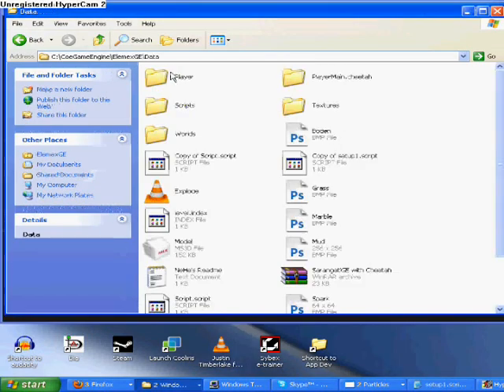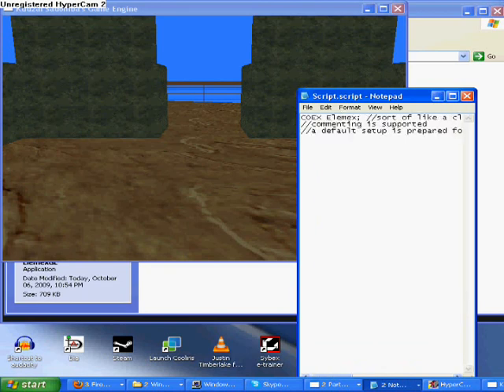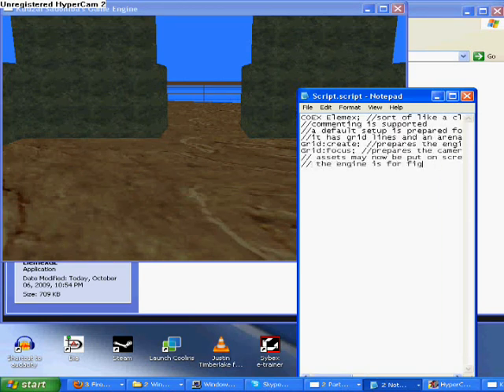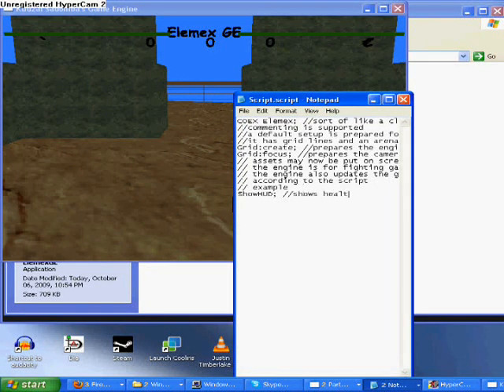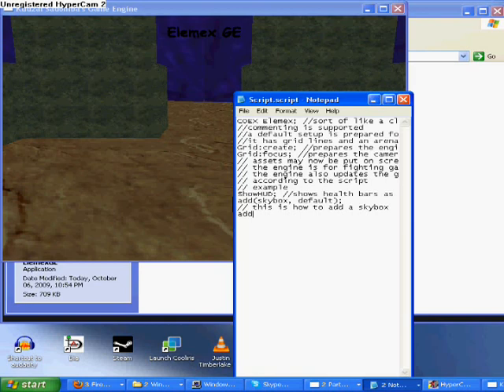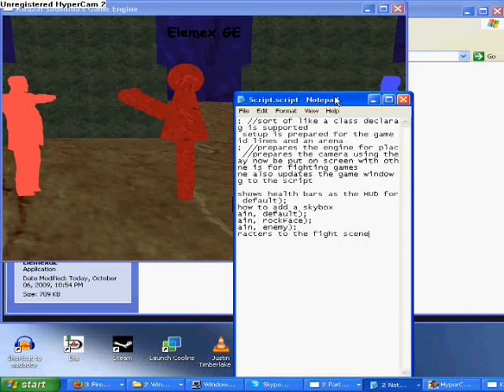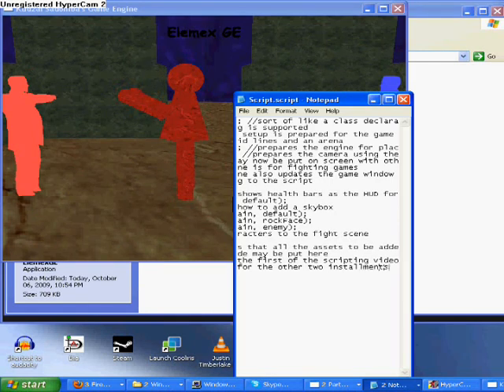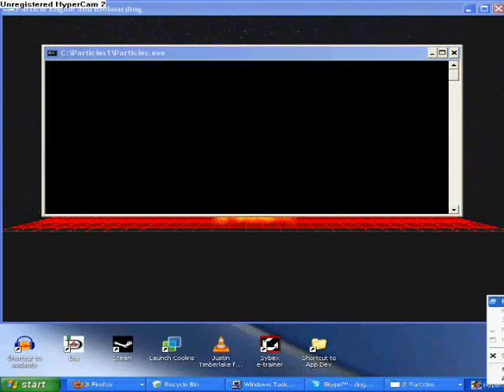My 3-D Fighting Game Engine... Scripting Preview 1 / 3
Hope you saw the first installment of the development of my 3-D Fighting Game engine. This is the first part of a second series of videos of the Game Engine based on primarily the script language that I have created for the game engine. The script language when completely finished will allow not only the placing of assets on the screen but will control textures, animations and events and also will allow the creation of new classes and scripts. So far this is just a basic demonstration of the script which the game engine constantly refers to so as to update it's screen in real time...

Kudzai Isaac Sadomba